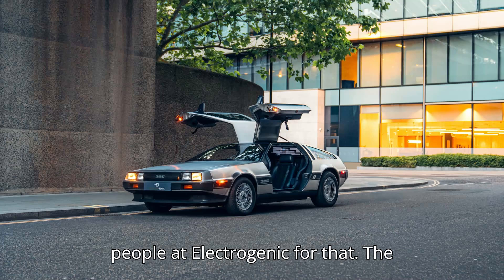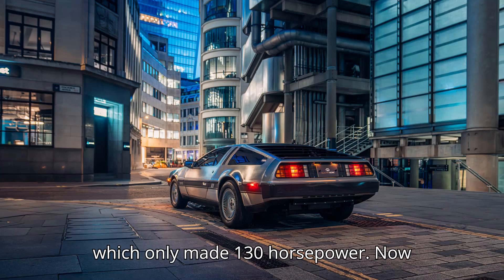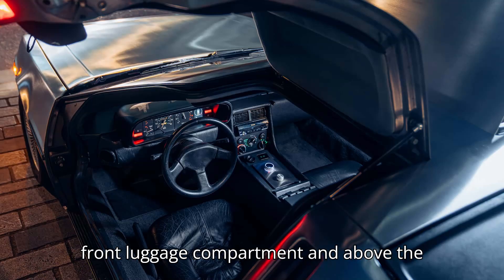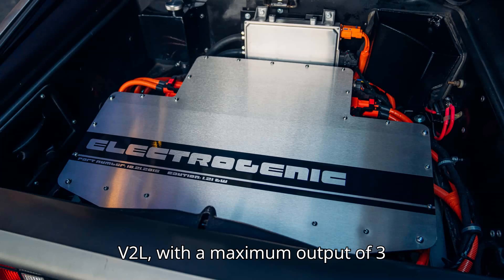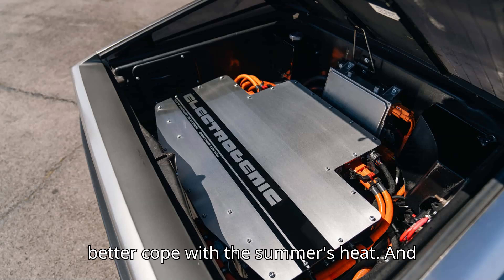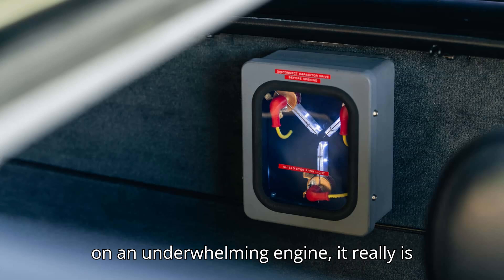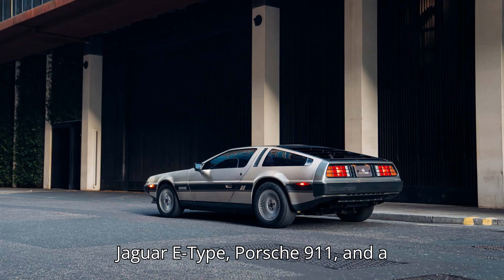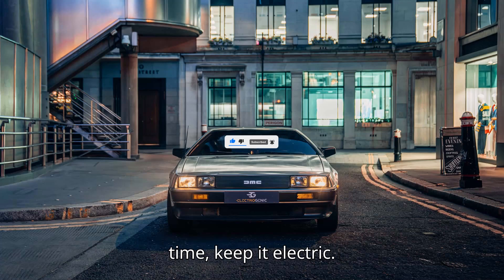Drop In EV Kit Turns Classic DeLorean Into The Sports Car It Was Designed To Be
Experience the iconic DeLorean like never before with Electrogenic's all-electric drop-in conversion kit! 🚗⚡️ Transform the classic car from the "Back to the Future" franchise into the sports car it was always meant to be.

The original DeLorean, known for its time-traveling adventures on the big screen, was underwhelming in performance due to its PRV V-6 engine, producing only 130 horsepower. But now, thanks to Electrogenic, this classic can achieve a 0-60 mph time in under five seconds with a powerful 214 horsepower electric motor. 🌟

The conversion is completely reversible, so you can always go back to the nostalgic roar of the original engine if you want. The kit includes a 43-kilowatt-hour battery, offering a range of over 150 miles and features like adjustable brake regeneration, a CCS charging port, and a bespoke virtual dashboard. 🔋

Electrogenic’s EV kit brings modern performance to the DeLorean, enhancing its classic sci-fi design with cutting-edge technology. Whether you're an EV enthusiast or a classic car lover, this conversion is a perfect blend of nostalgia and innovation.